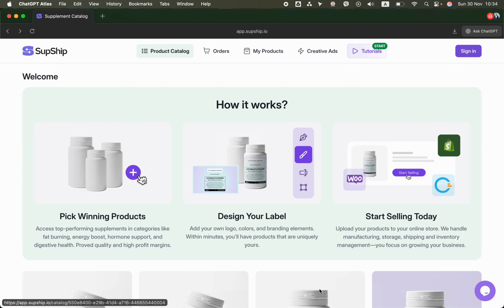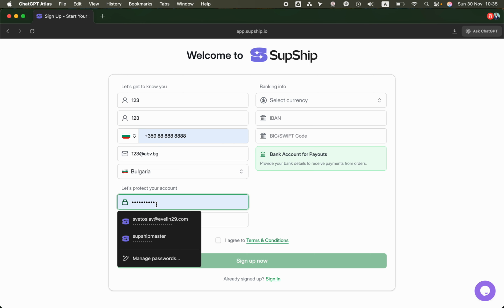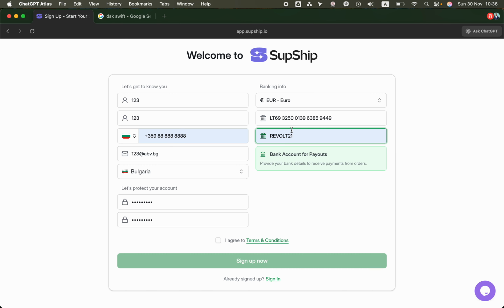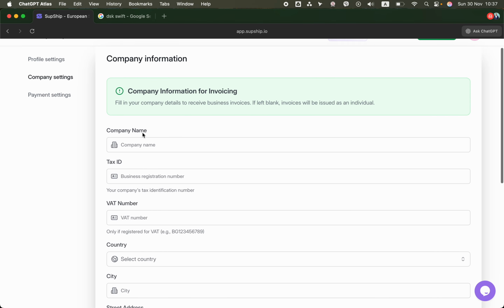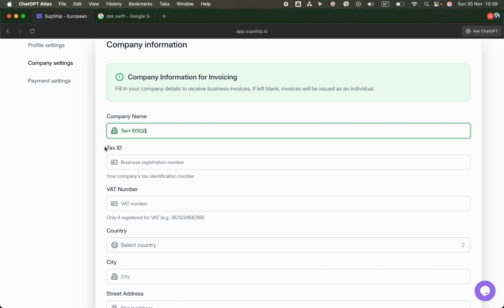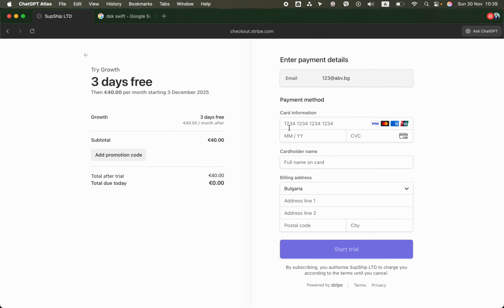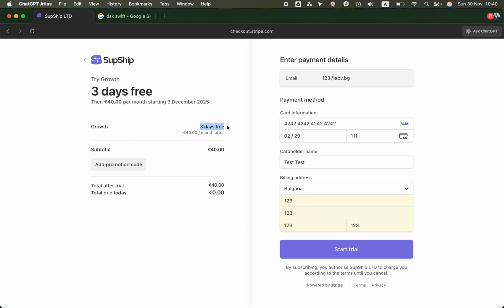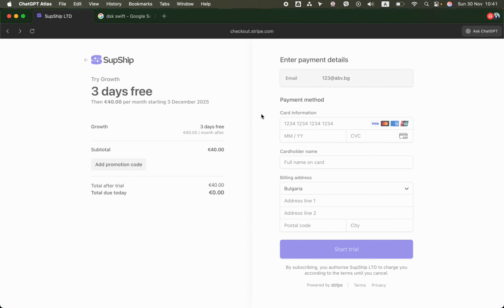SupShip - Account Setup and Getting Started